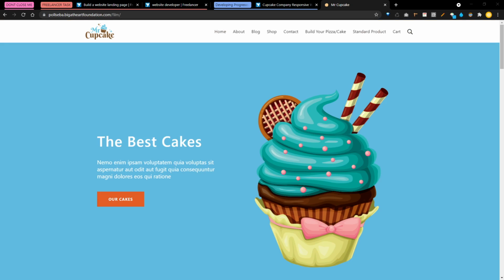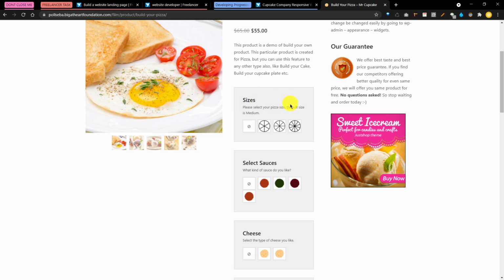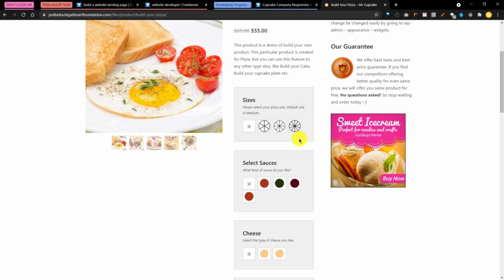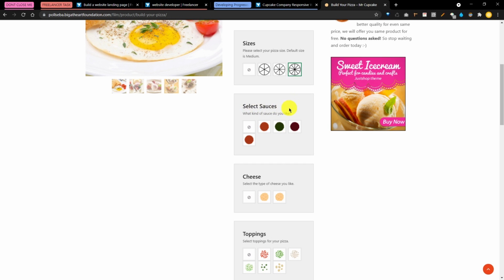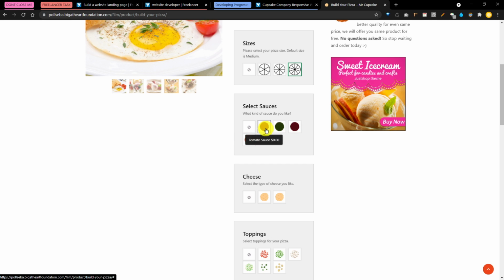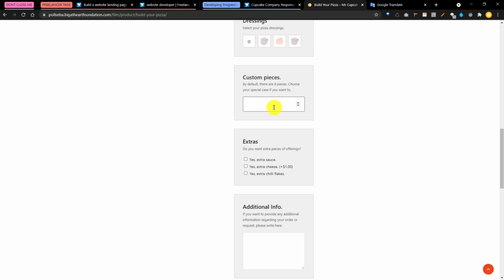Cupcake Website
This video is just for you because the purpose of this video is to show you what I understand about your project.

Kind Regards.